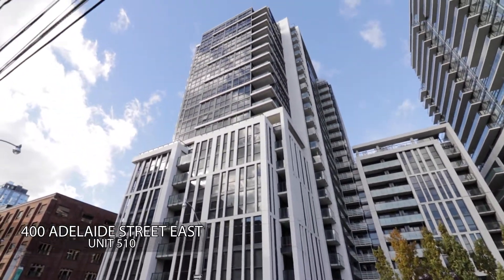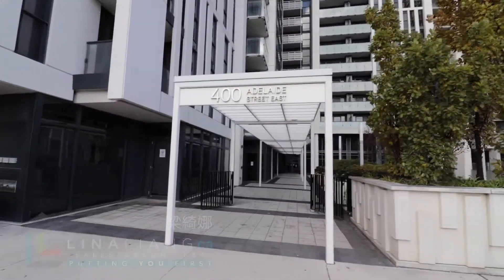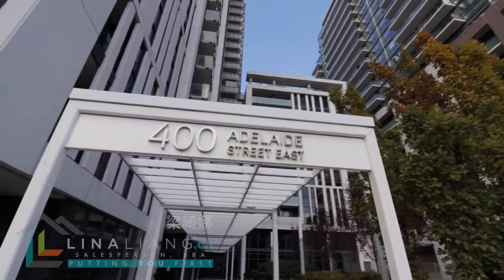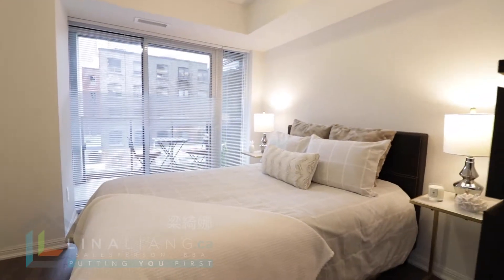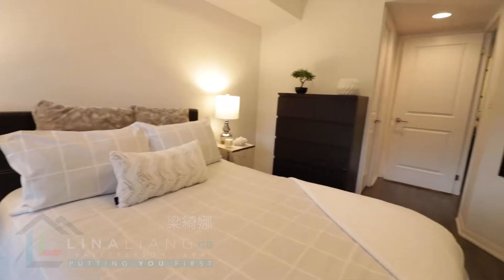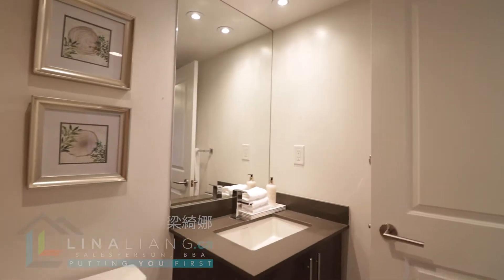400 Adelaide Street East, Unit 510 - Toronto, Ontario (Walkthrough Tour)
Welcome to 400 Adelaide St E, Unit 510!
1+1 Bedroom, 2 Full Bathrooms
1 Parking, 1 Locker
Laminate Floors throughout
Over 700 Sqft of living space, plus an open balcony
Balcony has two access points (one from the living room, the other from the master bedroom)
Master Bedroom features a walk-in closet and a 4pc ensuite bathroom.
Kitchen has quartz countertops with undermount sink
Walkscore is 98, Transit score is 100